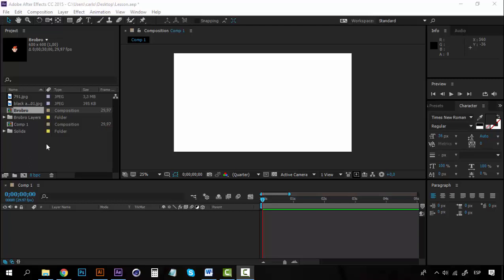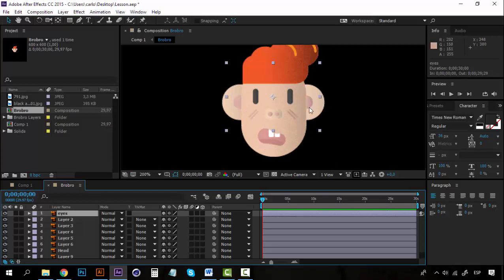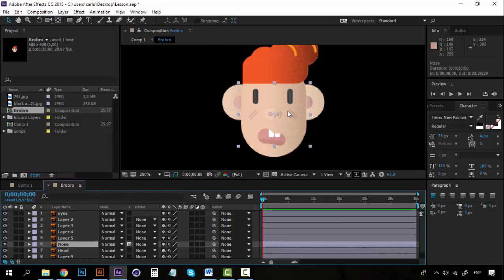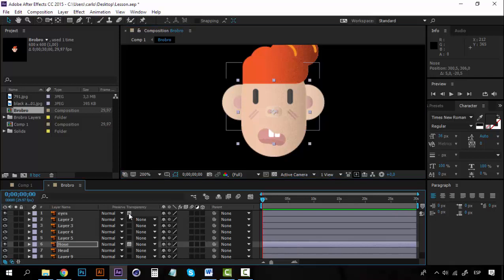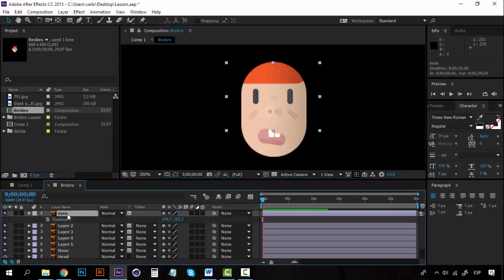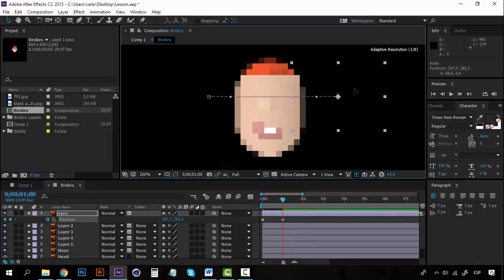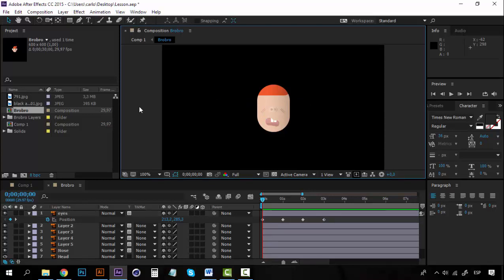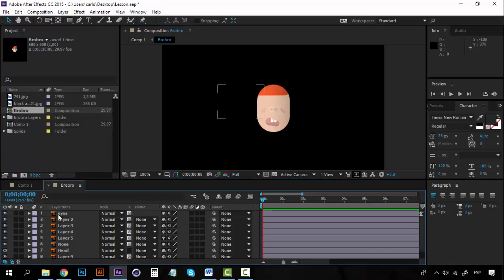24/37 Preserve Transparency — Motion Graphics: After Effects from Scratch I_ENG